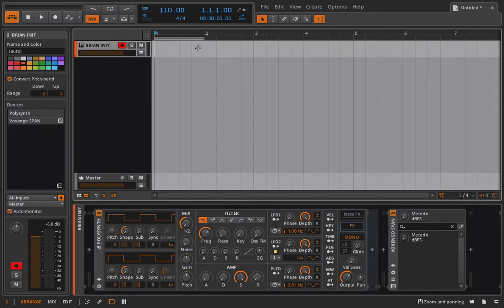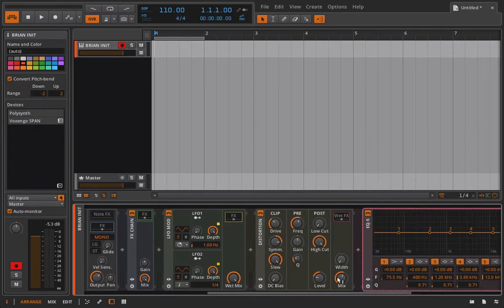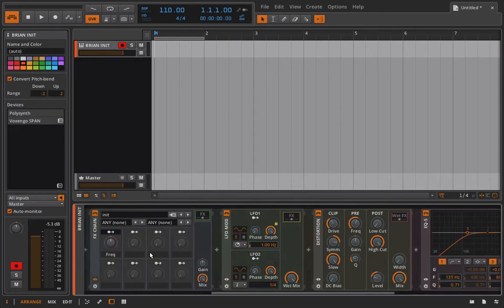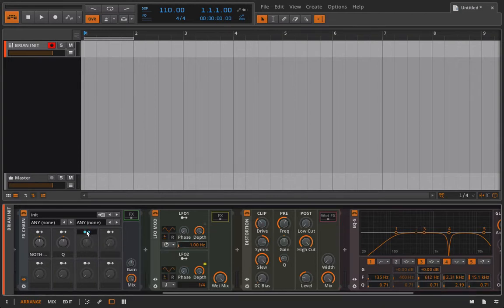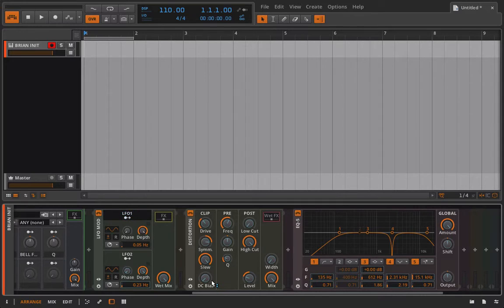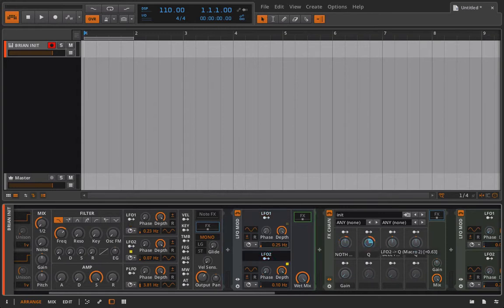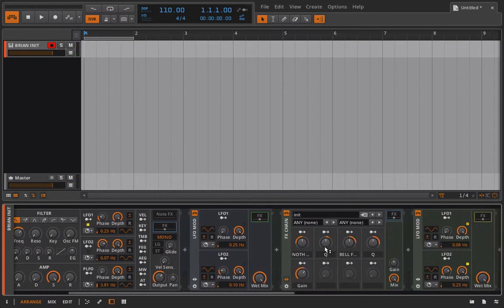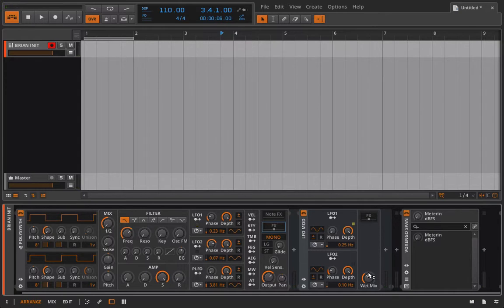Bitwig Studio & Music Production Course - Modulating Distortion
I meant to record this one at this point in the playlist and forgot. Therefore this video goes in between lesson 5.40 and 5.41. In this lesson I talk about how to modulate distortion (and trust me it's lots of fun).